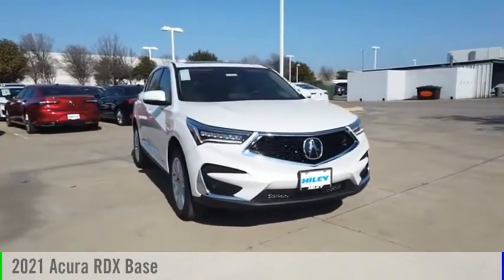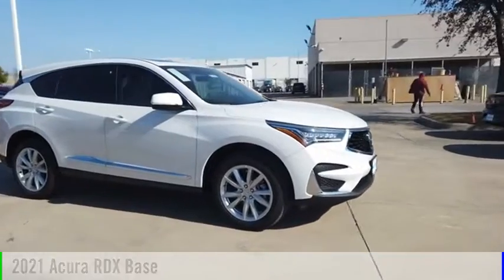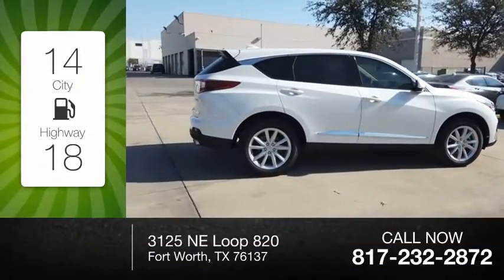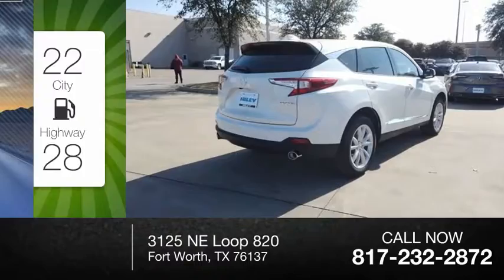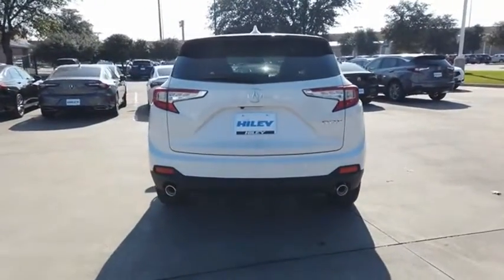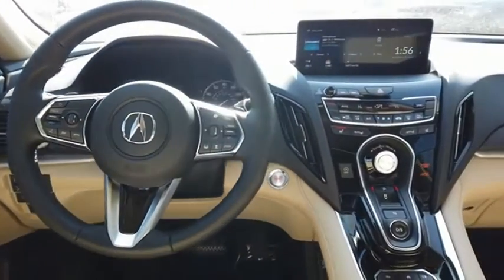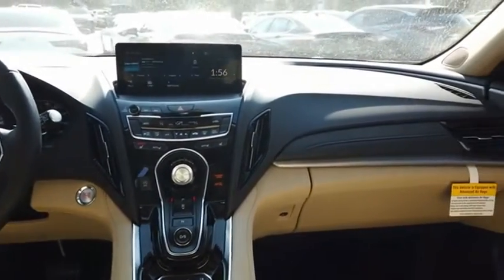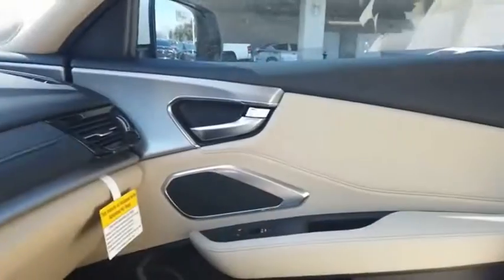2021 Acura RDX A3952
2021 Acura RDX Base

Personalized service is a cornerstone of Hiley Acura, a trusted dealership with over thirty years to its name. We readily serve Denton, Arlington, Dallas, Irving, and Grapevine drivers from our Fort Worth location. Hi Here at Hiley Acura in Fort Worth, TX, we treat every aspect of our new & used dealership as a reflection of the Acura brand, from sales assistance, to simple auto financing, to Acura service. In fact, for over 30 years weve paired drivers with first-rate Acura vehicles like the 2021 RDX.  MSRP Price does not include Destination & Handling.ley Acura promises a stunning Acura lineup, a selection of affordable CPO and used vehicles, and an up-to-the-minute service center.